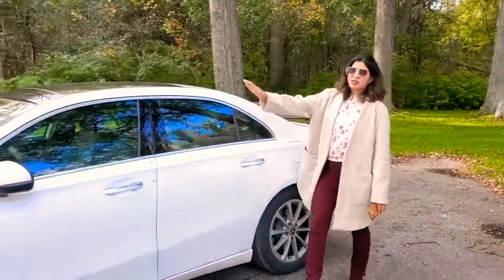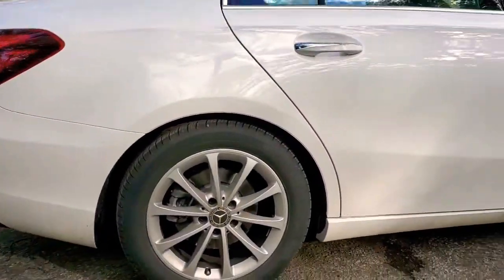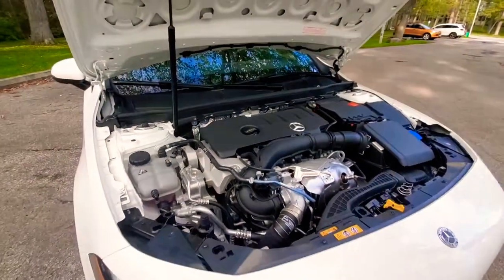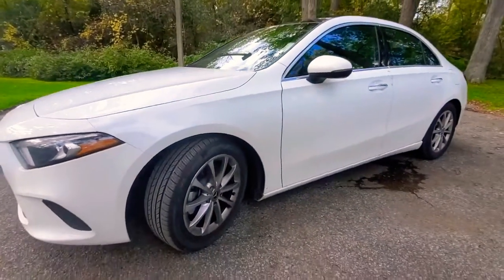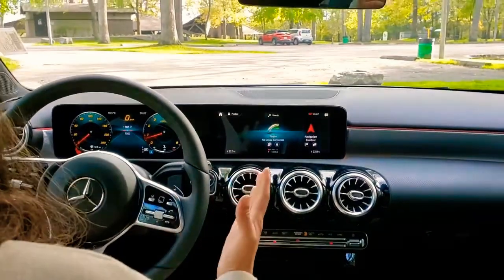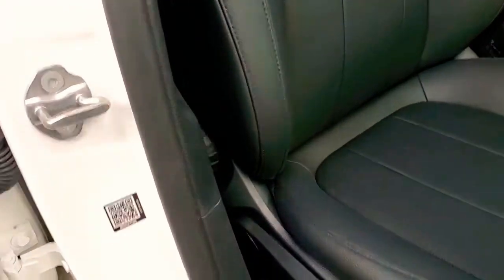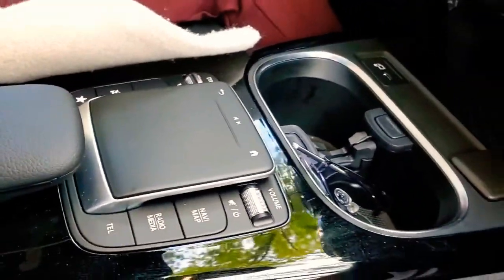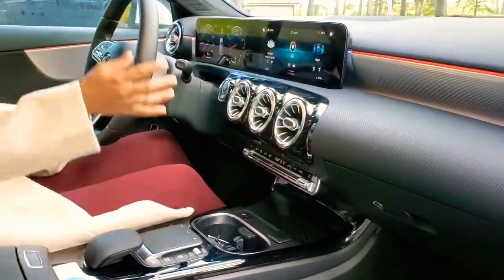2021 Mercedes-Benz A-Class A220 - Full Review